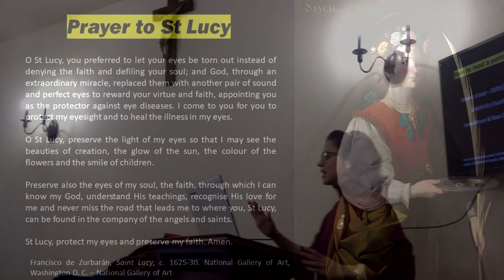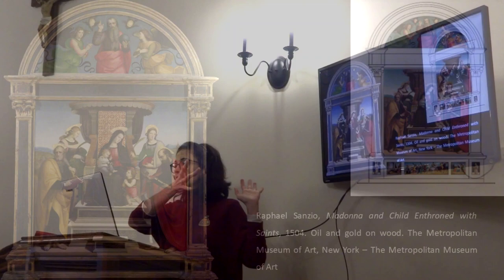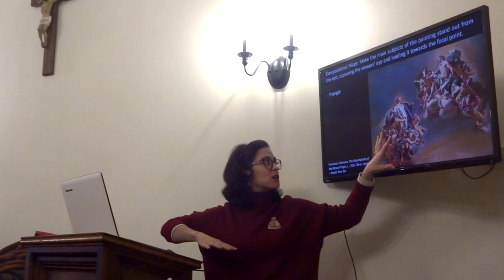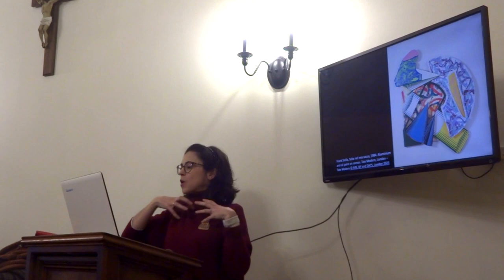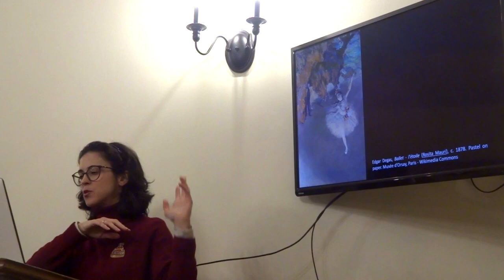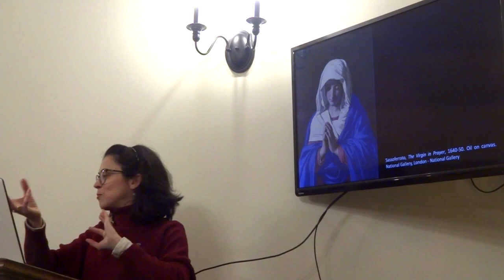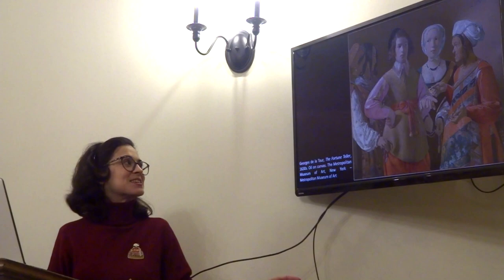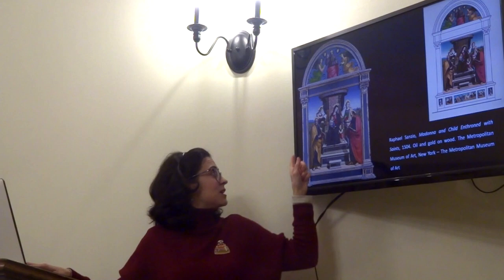Barocci Group Jan 23 - How to read a painting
Back to basics! By asking ourselves the question: 'what's in a painting?' we go through the different elements of analysis in a work of art, and discover how to read and understand them. See below for a list of useful links if you want to explore further.

Rose Copsey and Irene Altares, art historians and parishioners of the York Oratory, deliver a series of talks on the relations between art and Christianity followed by discussion. Every session looks at a specific topic or artist to ask questions about art, beauty and faith.

The Barocci Group meets on the third Sunday of every month, 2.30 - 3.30, in the Upper Room of the Oratory Church. for details of upcoming talks.

understand-it-we-need-to-draw-it.html
Fancesco Solimena’s Assumption of the Blessed Virgin’s in-depth analysis:
assumption
The Virgin in prayer by Sassoferrato:
identity-in-impressionist-painting/